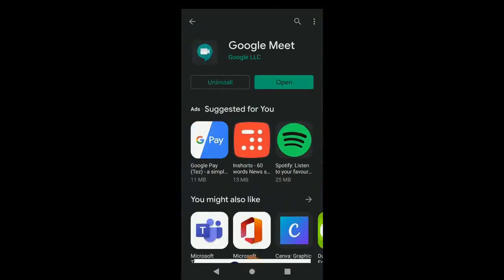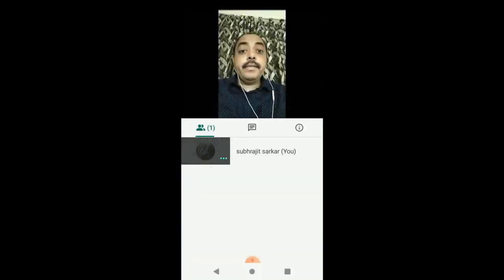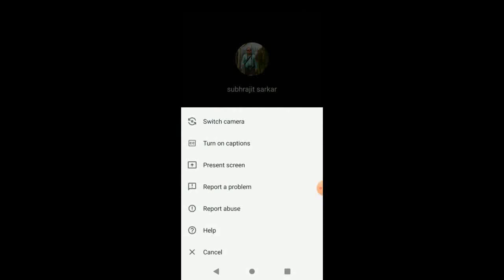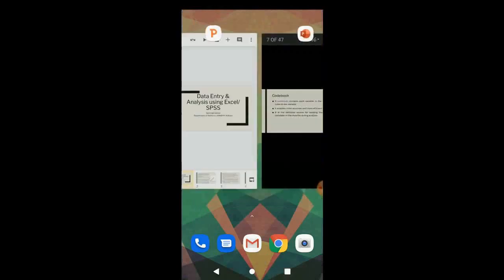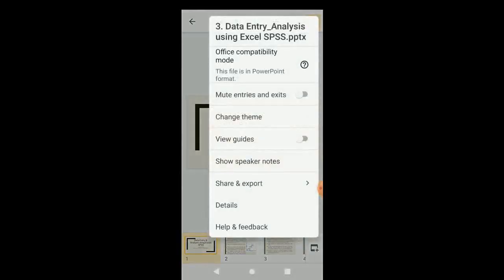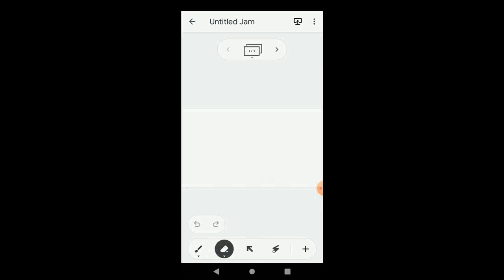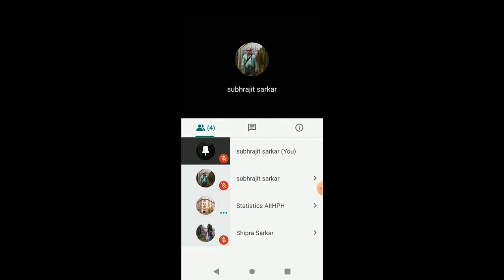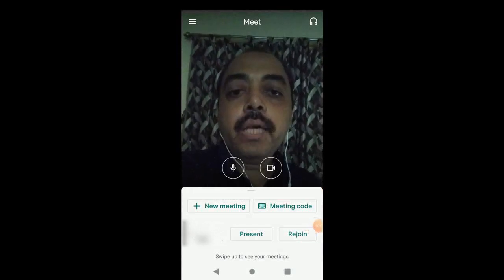Teaching through Google Meet: Medium - Android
It is a tutorial video for the Teachers who want to use Google Meet through Android Mobile Phone. I have also demonstrated how to present PowerPoint through mobile and use of whiteboard.